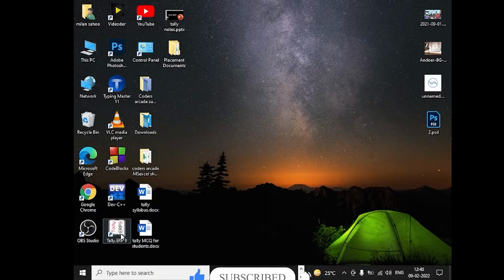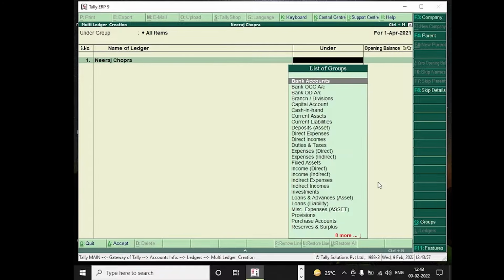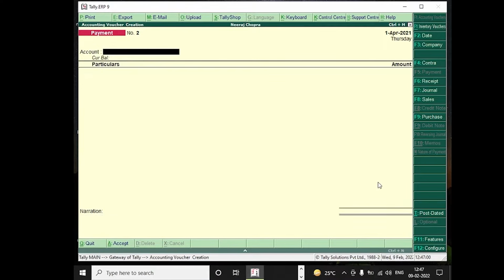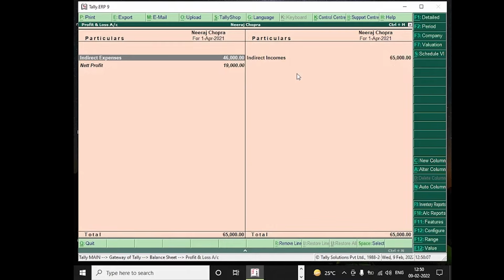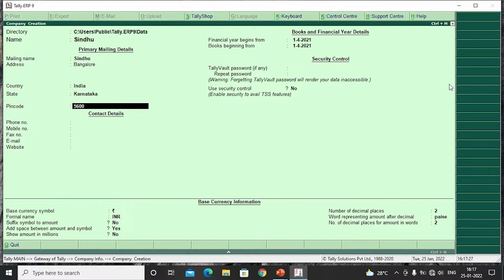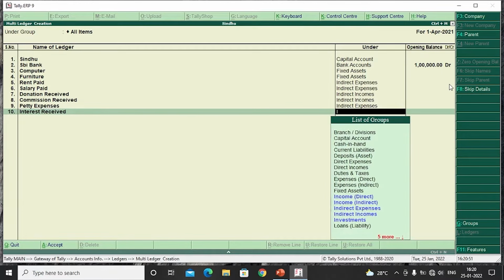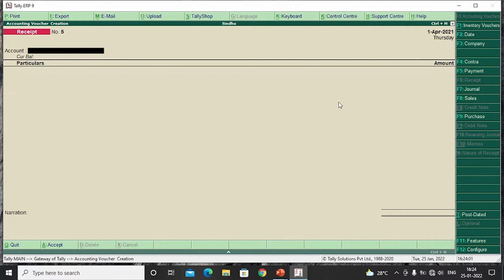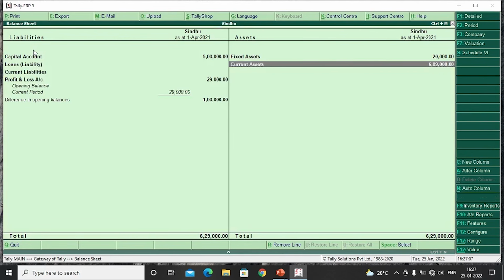Receipt, Payment Voucher and Bank Transactions in Tally@TallyTutorial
⭐ In this video we have discussed about Receipt, Payment Vouchers, Cash and Bank Transactions in Tally

⭐ This is a Tutorial with a practical Approach to Learn all the Tally Software Concepts. You will get to know what is tally and how to learn tally. It is a tally tutorial for beginners and anybody who wants/needs to learn Tally.

⭐This is our free online tally tutorial, we provide tally online classes as well, so that you can learn and study tally accounting online. It is a Full Step by Step Tally Tutorial. This Video Tutorial caters to all groups of audience : Advanced, Professional, Expert & Beginner level Tally Accounting Course.